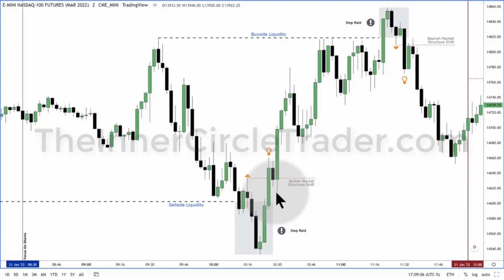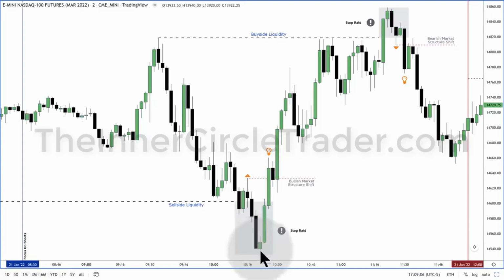Oder Block Explained By The Inventor. | The Only Oder Block Explanation You Need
oderwanytv  Block  I invented it mine no one talk about it before me Explained by the Inventor inventor Himself